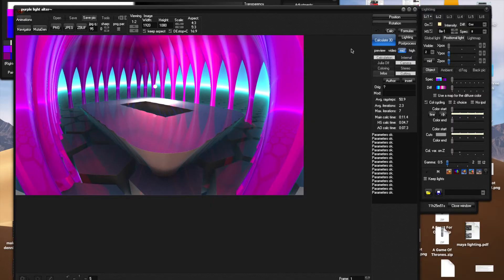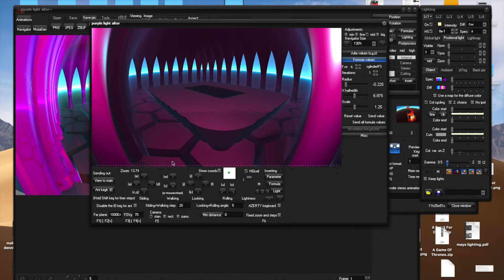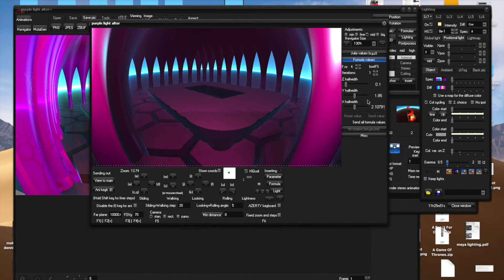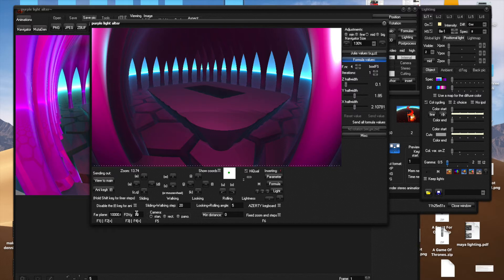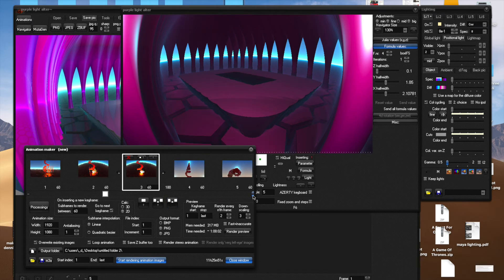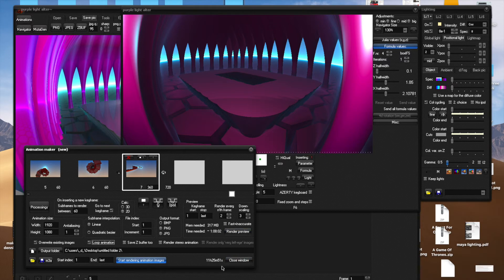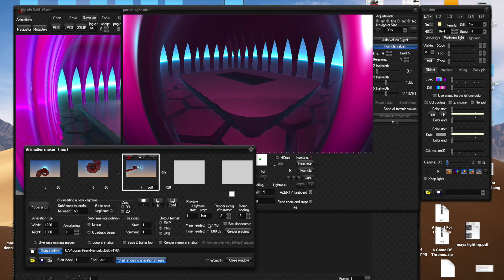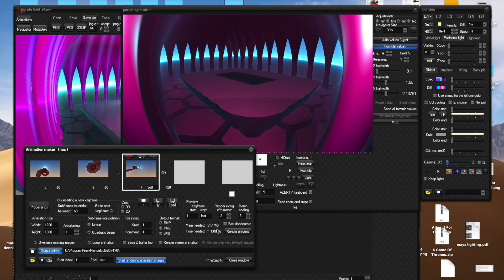EOS Mandelbulb 3D tutorial - Basic Animation Process